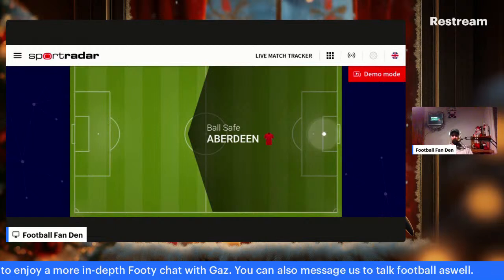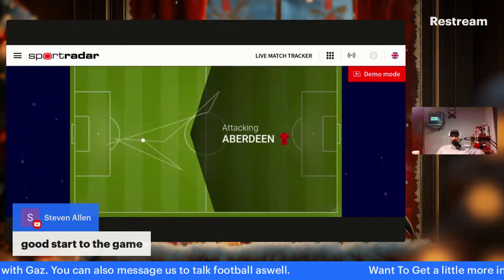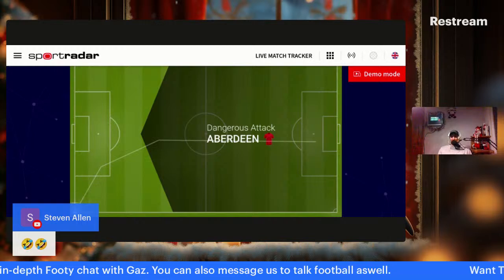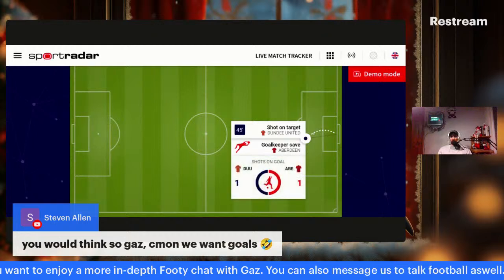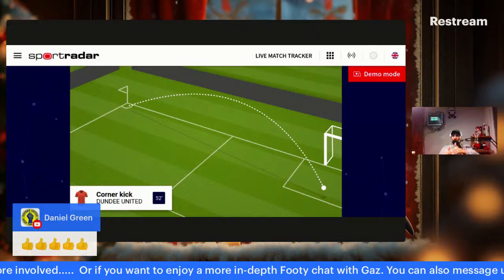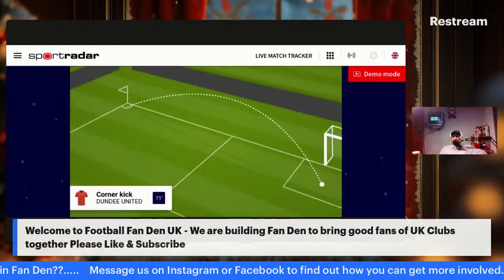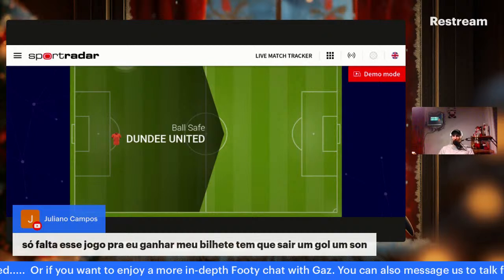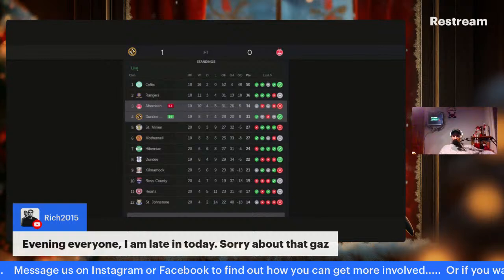DUNDEE UNITED vs ABERDEEN - Live Match Watch Along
Dundee United F.C v Aberdeen F.C
In the Scottish Premiership

would you like to support Football Fan Den UK from any location, you can do so here

Want to talk football ??
Guest fans welcome to join me on a show.